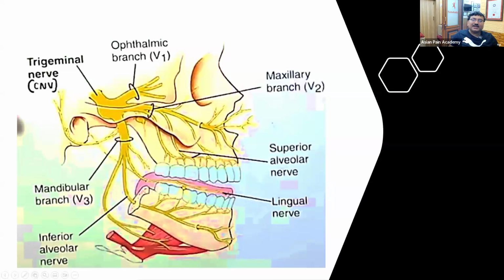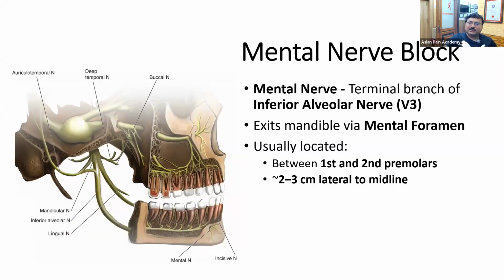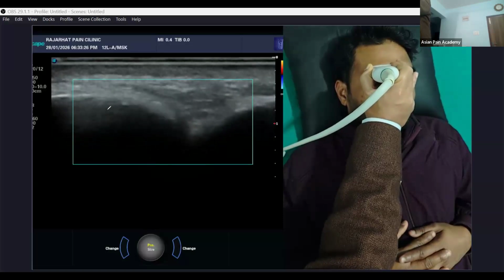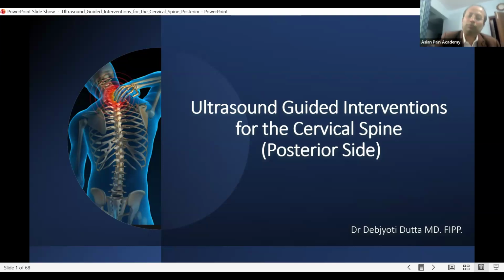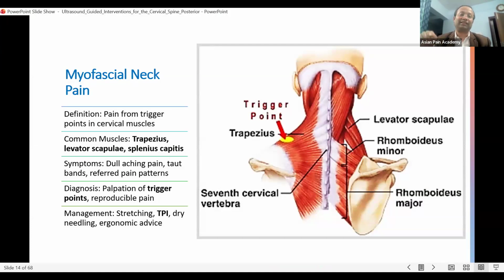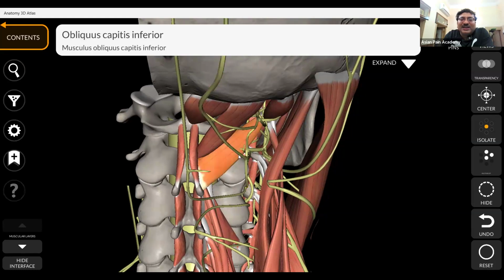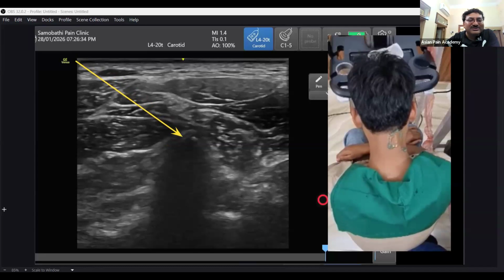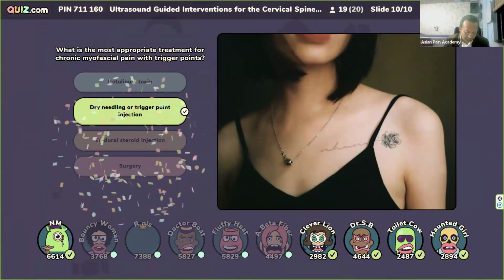USG Guided cervical Intervention cervical Medial Branch & Greater Occipital nerve block, Trigeminal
USG Guided cervical Intervention (cervical Medial Branch & Greater Occipital nerve block, Trigeminal branch blocks).